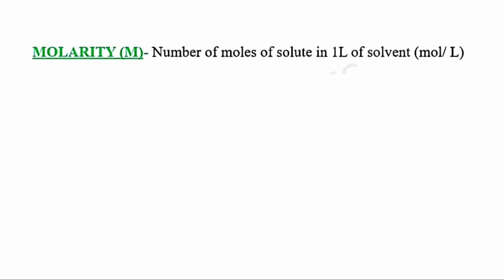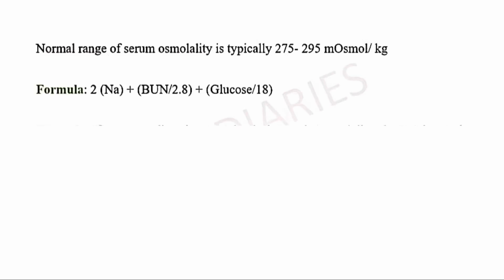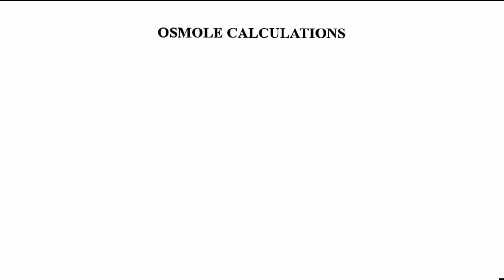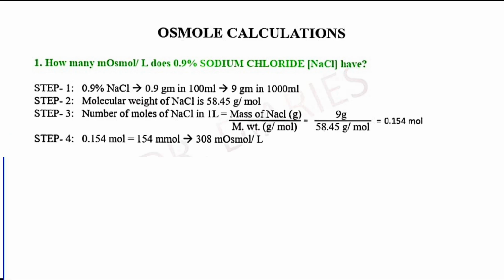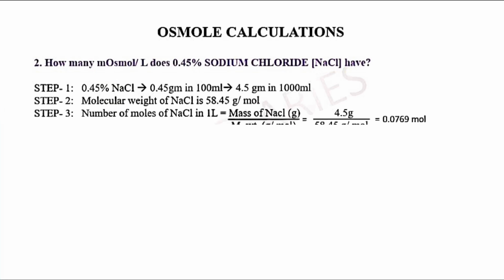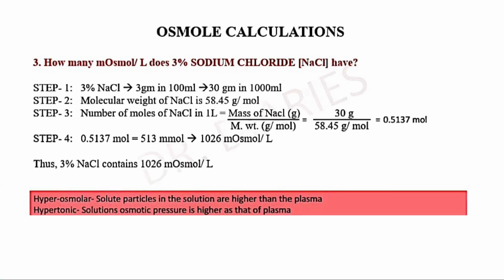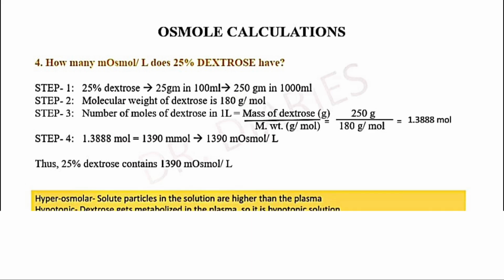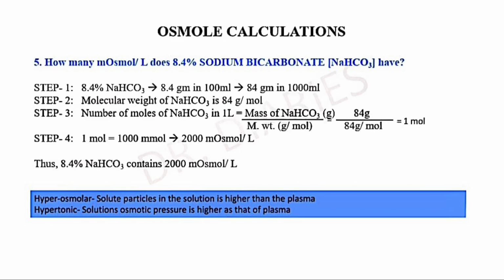MOLALITY & TONICITY | 2